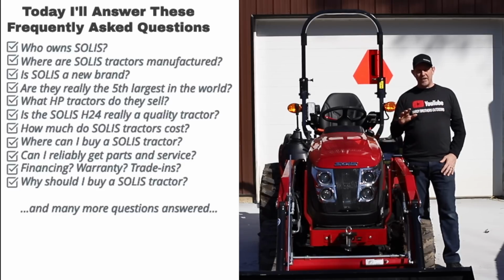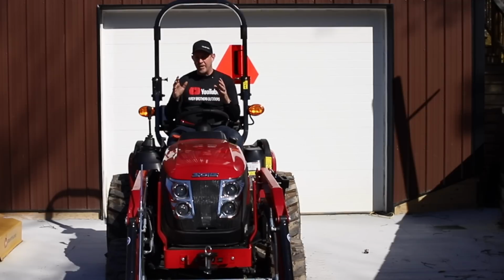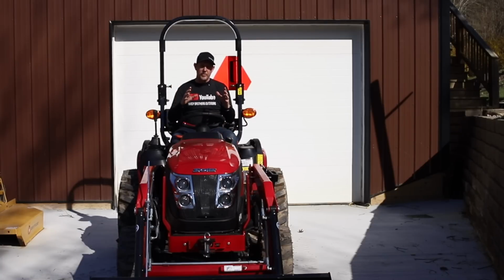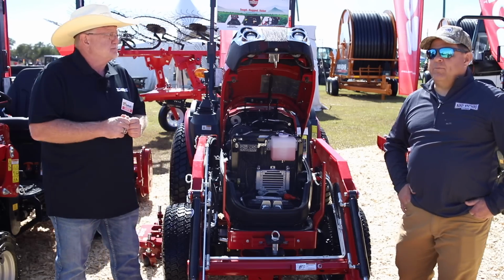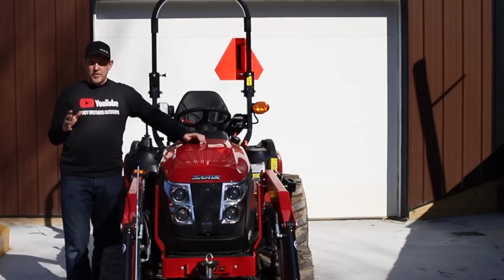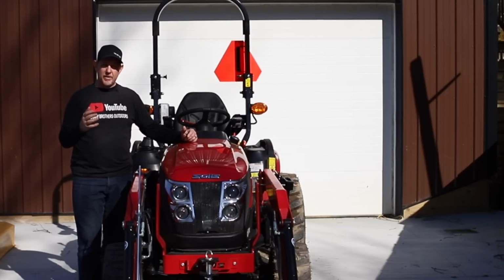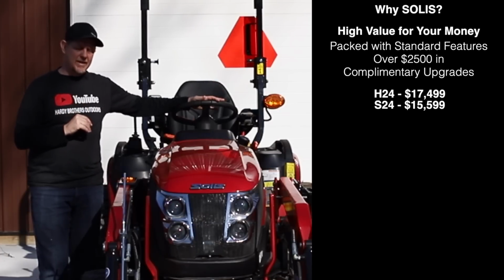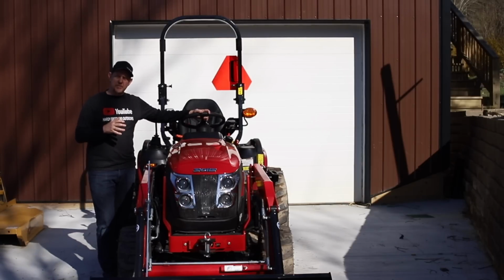SOLIS TRACTORS USA - (40+ FAQS ANSWERED)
Are SOLIS Tractors any good? Are SOLIS Tractors reliable? How much do SOLIS Tractors cost in the USA? These frequently asked questions and many more answered about SOLIS TRACTORS, SOLIS TRACTORS USA, and SOLIS International as part of ITL, International Tractors Limited of India.

Chapters
0:00 Introduction
0:11 What is the Hardy Brothers Outdoors Partnership with SOLIS Tractors
0:50 SOLIS Tractors Frequently Asked Questions Table of Contents
01:24 Who owns and builds SOLIS tractors?
01:34 Where are SOLIS tractors manufactured and assembled?
01:44 How large is the SOLIS Tractors company?
01:59 How long has SOLIS Tractors been in business?
02:44 Is SOLIS Tractors associated with Yanmar?
02:54 Are SOLIS Tractors Japanese tractors or Indian tractors?
03:20 Is SOLIS a new brand?
03:34 Are SOLIS Tractors sold in India?
03:50 Where are SOLIS tractors sold?
04:06 What HP tractors does SOLIS Tractors USA sell?
04:20 What SOLIS Tractors are available in the United States in 2023?
04:36 Does SOLIS sell a fully electric tractor?
04:50 What does the name SOLIS in SOLIS Tractors mean?
05:12 What is the price of a SOLIS tractor?
05:20 What brands make SOLIS H24 24hp tractor a quality tractor?
05:41 Are SOLIS tractors any good?
05:42 What engine is in the SOLIS H24 tractor?
06:34 What parts make the SOLIS H24 24 horsepower tractor reliable?
07:46 What accessories and options can I get on SOLIS Tractors
07:56 What implements does SOLIS tractors sell?
08:09 Do SOLIS H24 tractors come with a belly mower?
08:20 Does SOLIS offer a 3rd function and grapple for its H24 tractor?
08:40 Can you get a backhoe for the SOLIS 24 horsepower tractors?
09:03 Can I reliably get parts and service for my SOLIS tractor?
09:39 What is the warranty of a SOLIS tractor in the USA
09:51 What is the maintenance schedule for the SOLIS H24 and S24
10:14 Buying Considerations for a SOLIS Tractor in the USA
10:24 SOLIS Spring Mega Sale 2023
10:41 What financing options does SOLIS Tractors USA offer?
11:11 Does SOLIS tractors USA take trade-ins?
11:28 Where can I test drive a SOLIS tractor near me in the USA?
11:38 Where can I find a SOLIS Tractors USA dealer?
12:04 Why buy a SOLIS Tractor over the competitors?
12:14 Are SOLIS Tractors a good value?
12:26 What standard features does the SOLIS H24 come with?
12:36 How much does the extra features on the SOLIS H24 save me?
12:59 What is the SOLIS Tractors USA value proposition?
13:54 How heavy is the SOLIS H24 S24 tractor?
15:21 SOLIS Tractor H24 review
...and many more questions answered...

Join us we go hunting, fishing, plant foodplots, do habitatmanagement, operate our SolisH24, JohnDeere1025R, JohnDeere2032R, JohnDeere4052R, learn to operate a WoodMizerLT35 sawmill and a Uniforest35M skidding winch, and a variety of other things.